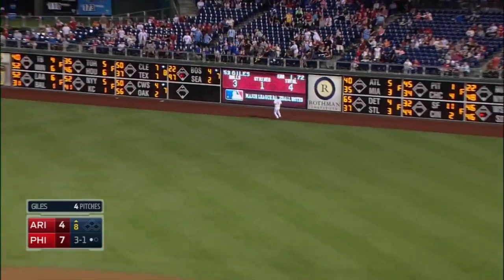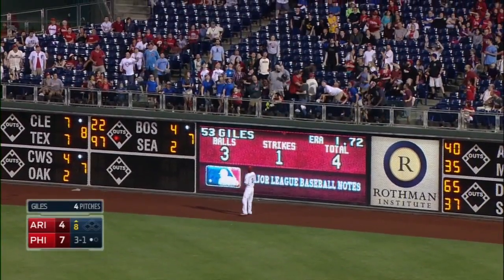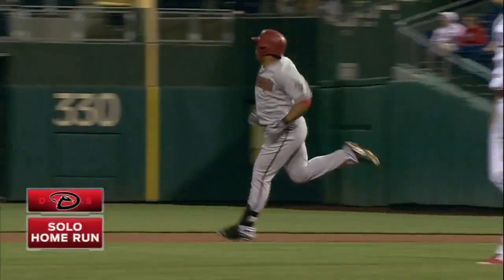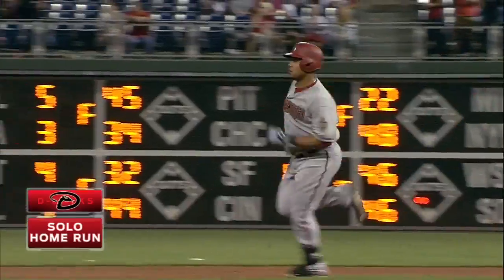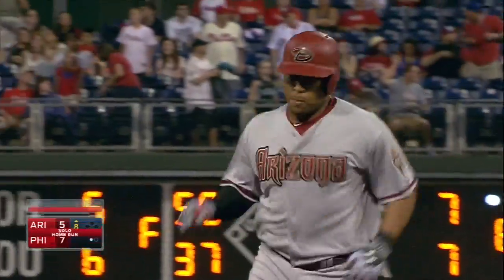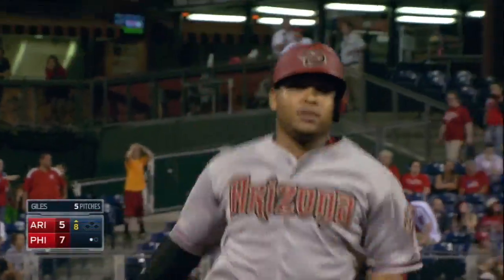Tomas drills his first Major League home run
5/16/15: Yasmany Tomas cracks a solo homer to right-center off Ken Giles, his first career Major League homer, to cut the D-backs' deficit